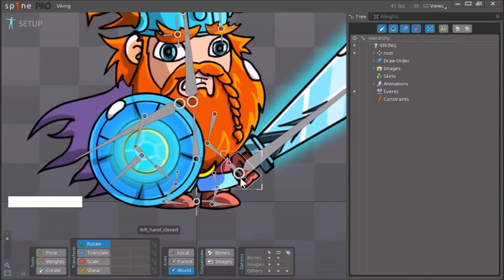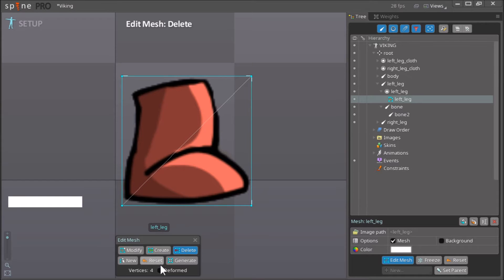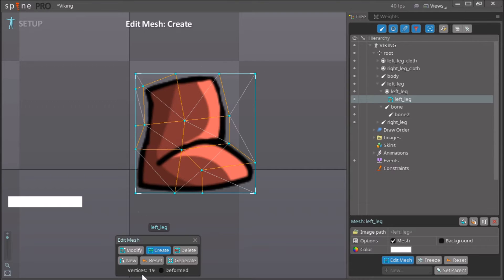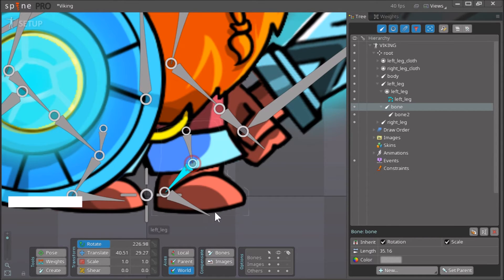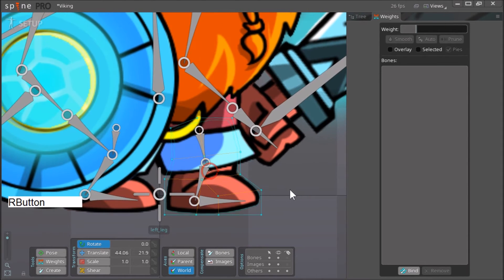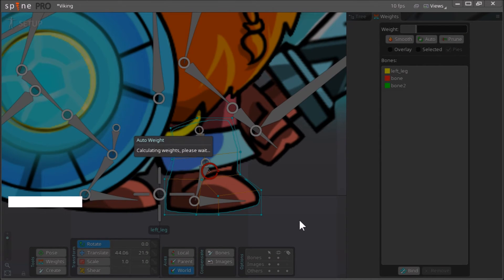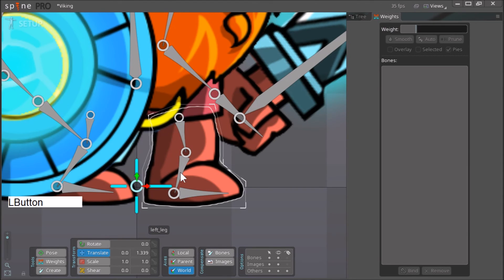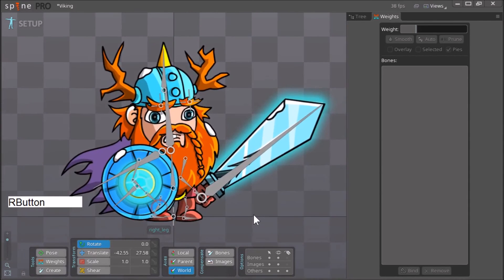Starting out with Spine; Pt 4 Creating A Mesh In Spine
Starting Out With Spine; An Animators Guide To Understanding The Basics Of Spine Pro
In the fourth video of this series we see how we can use a mesh to deform our 2d assets...